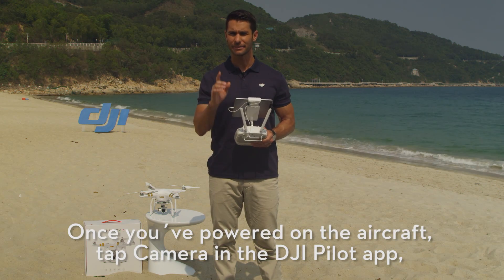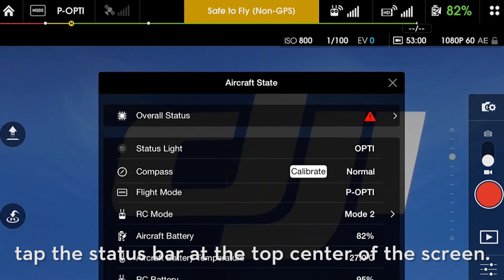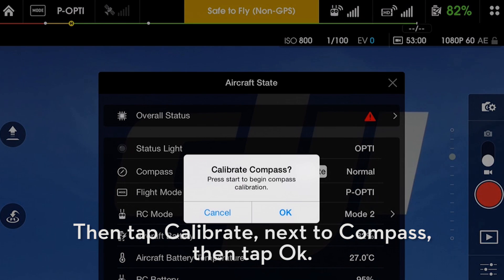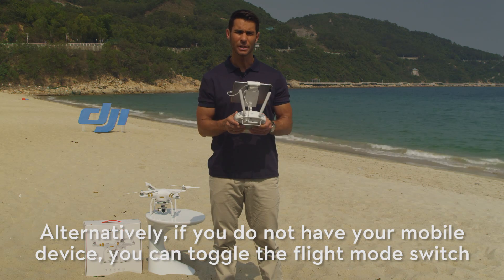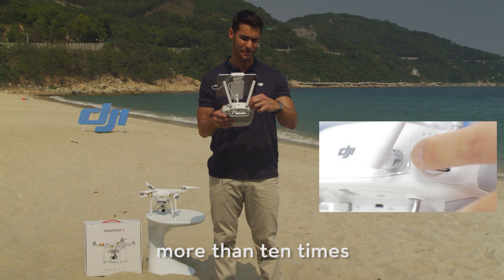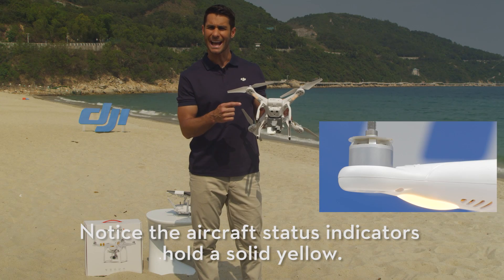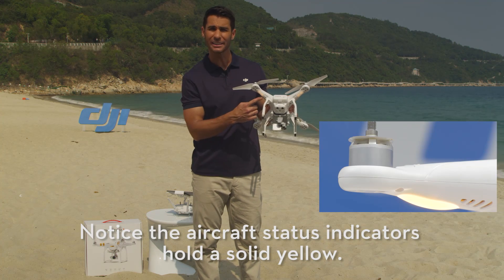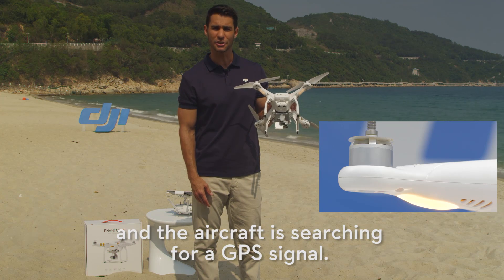DJI Tutorials - Phantom 3 - How to Fly - Part 3 of 4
Learn the basics of how to take your new Phantom 3 in the air and capture stunning aerial images like a pro.